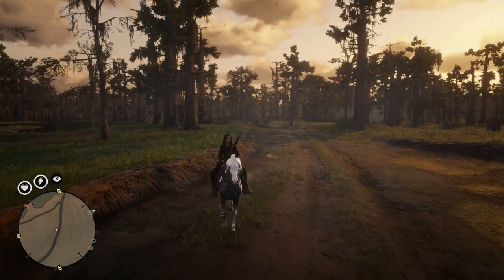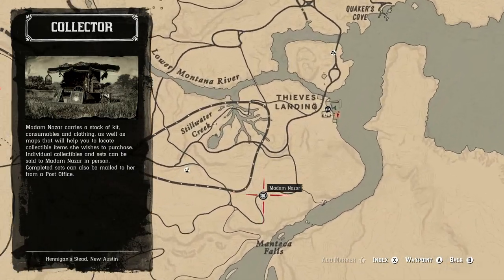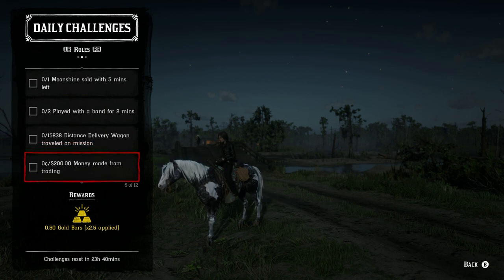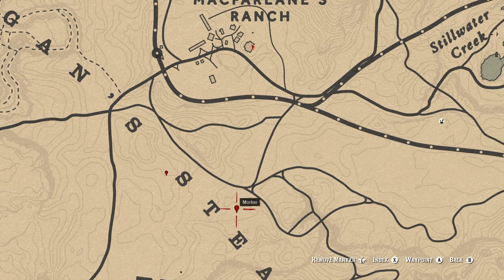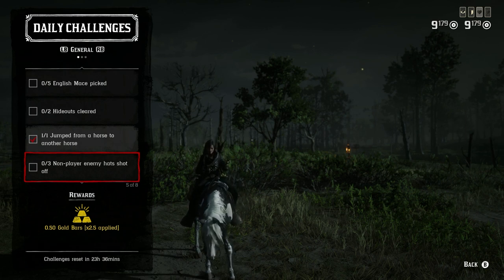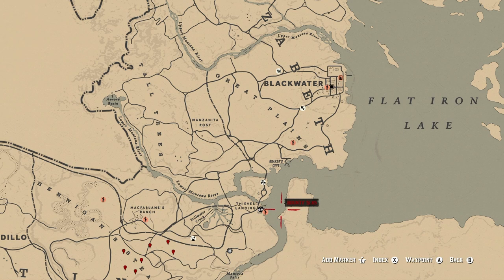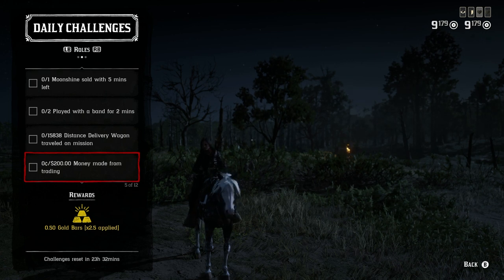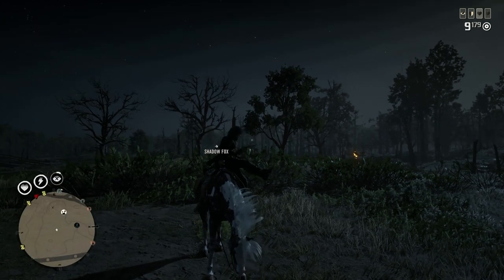July 23 Red Dead Online Daily Challenges & Madam Nazar Location - Complete RDR2 Daily Challenges